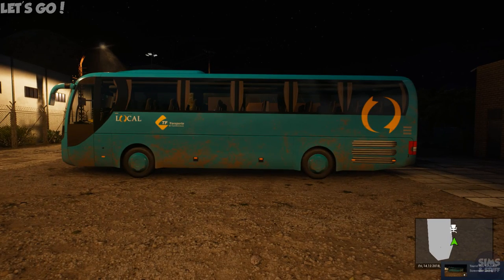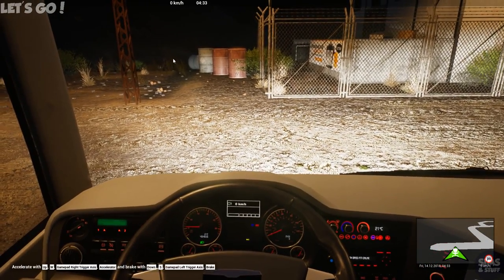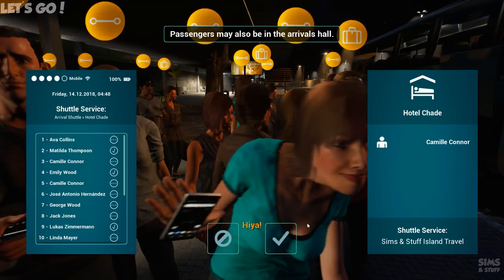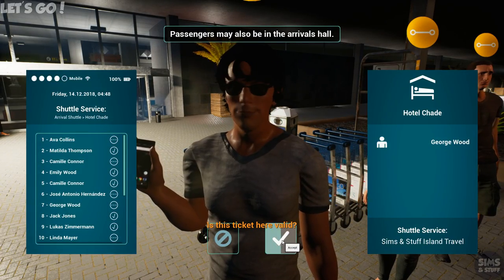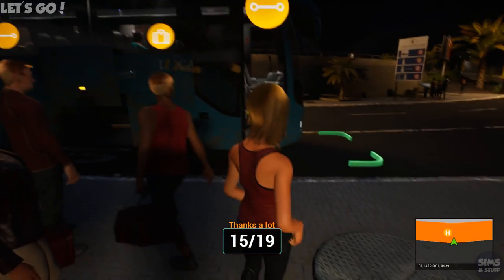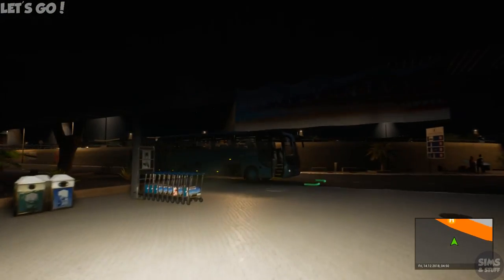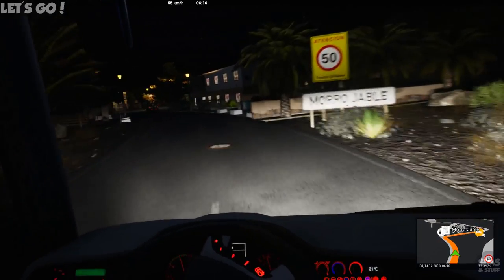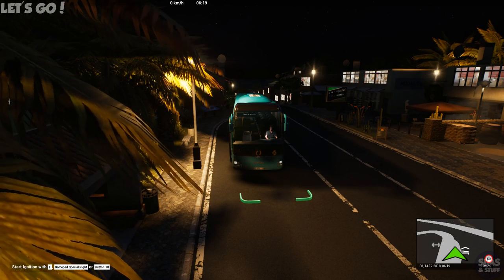Tourist Bus Simulator - Early Morning Airport Shuttle - MAN Coach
This time i take an early morning Airport shuttle to. yep, the south of the island.